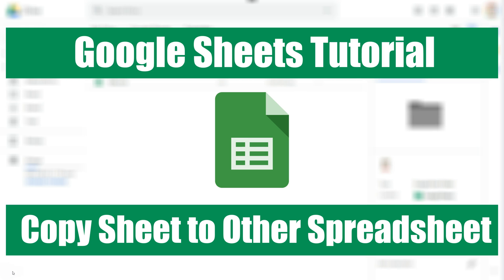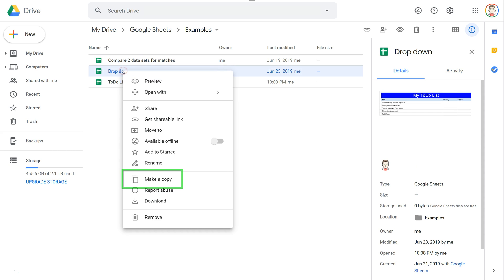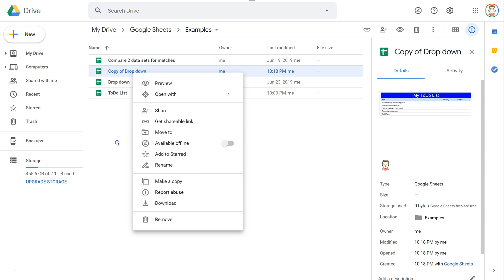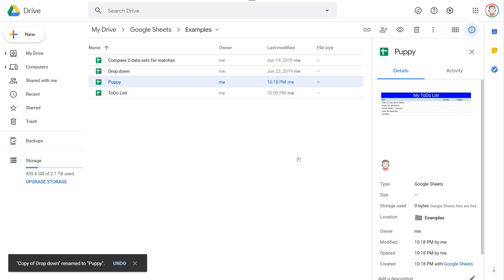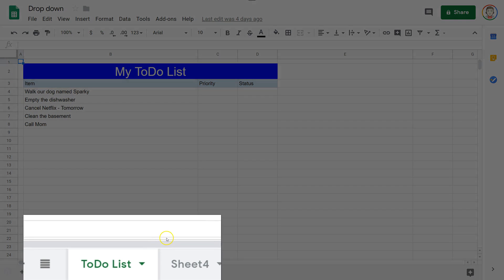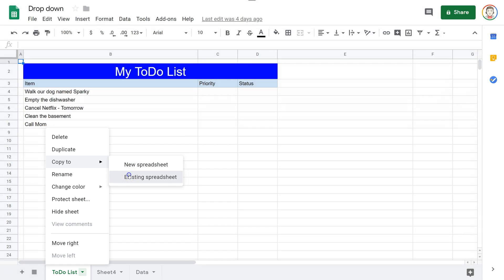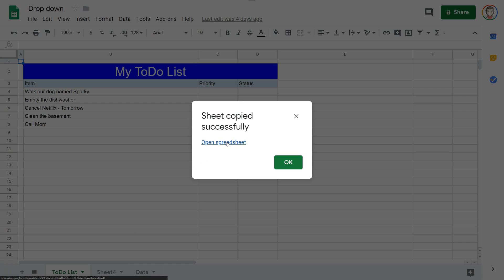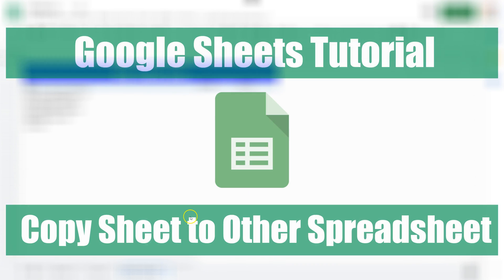How to Copy a Sheet to a Different Spreadsheet in Google Sheets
This video tutorial demonstrates how to copy a Google Sheets spreadsheet as well as how to copy a sheet to a different workbook.

The Google Sheets Training channel is dedicated to helping you learn to use Sheets more effectively. All the videos are to the point so you can get on with creating your next Sheet. New videos are released Monday, Wednesday and Friday mornings.